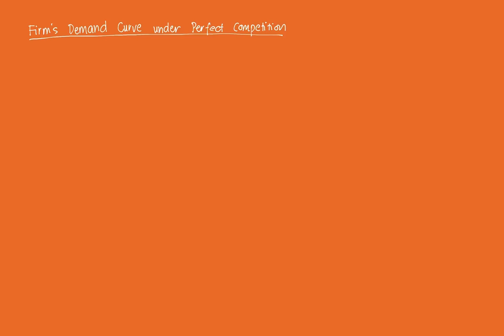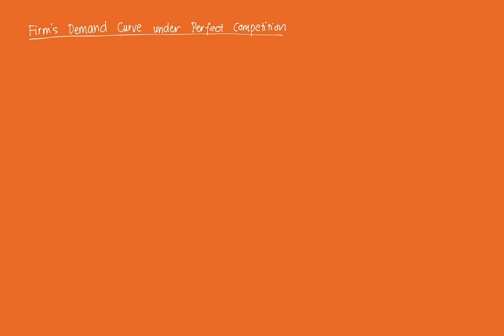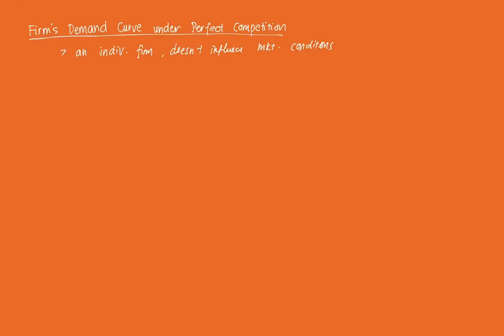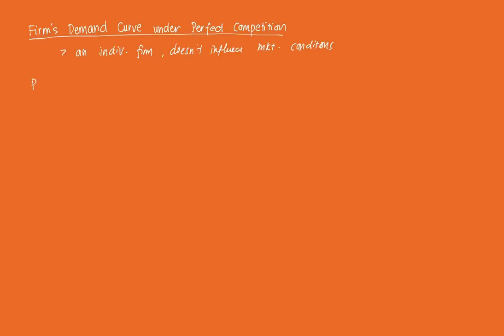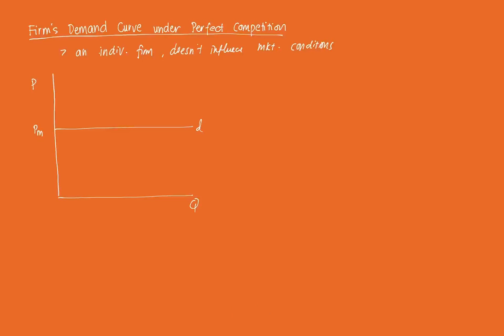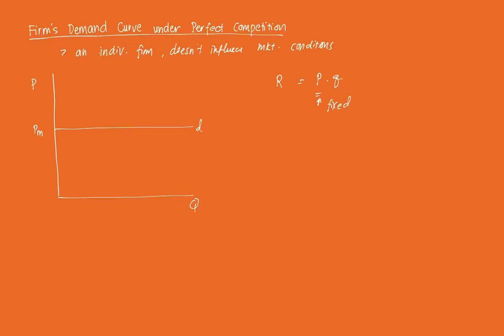Firm's Demand Curve Under Perfect Competition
This video details the graphical representation of an individual firm's demand curve under a Perfectly Competitive Market.